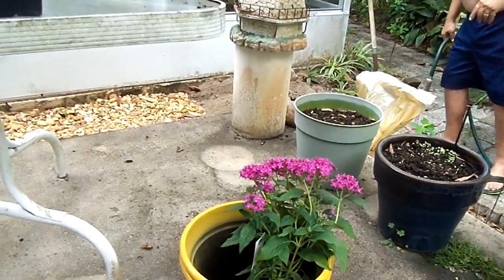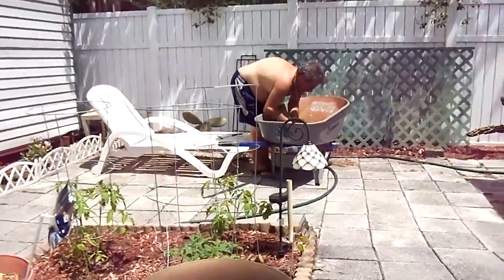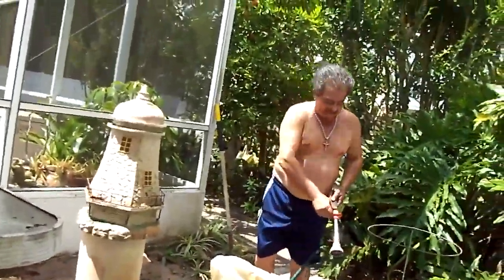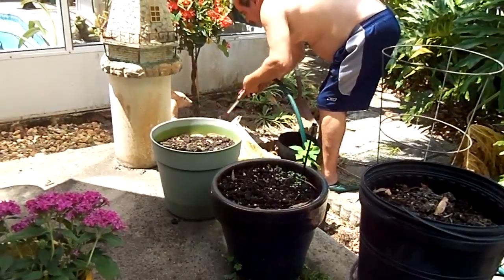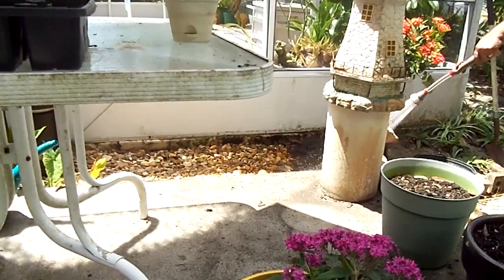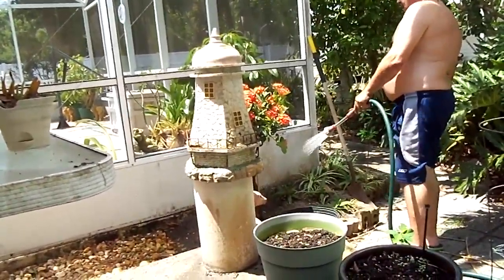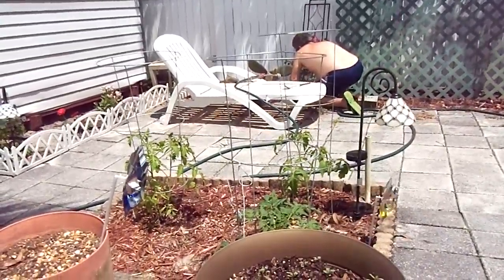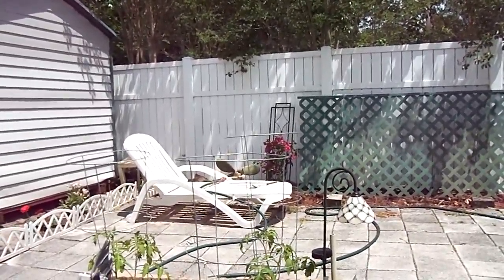Yard project, supervising ok bossing him around